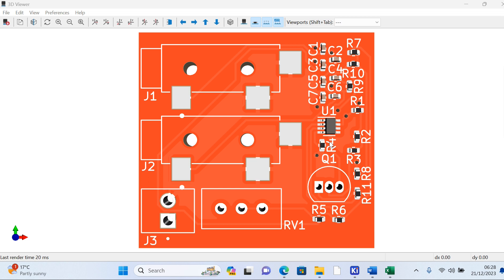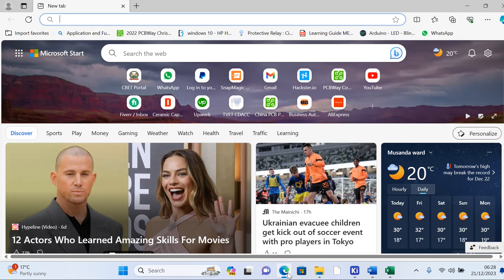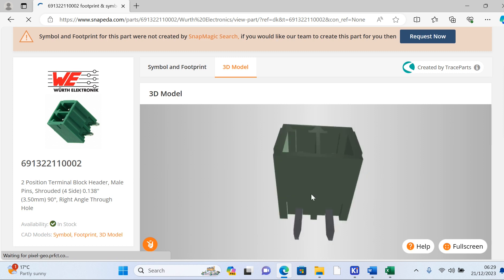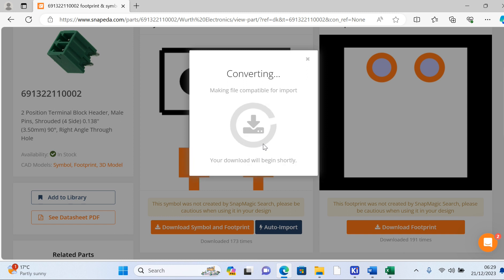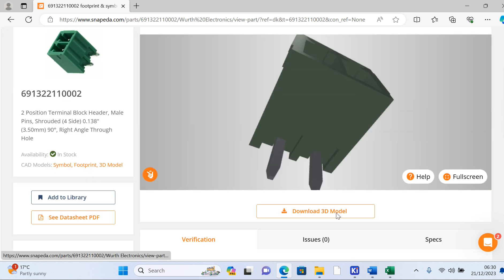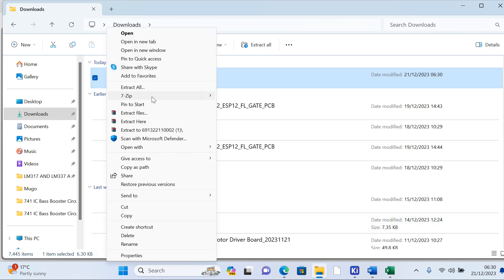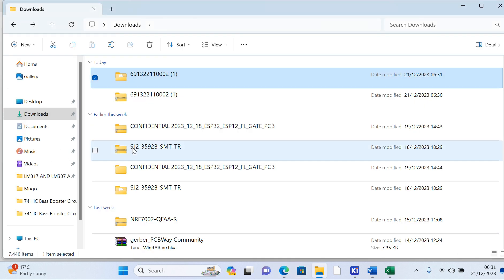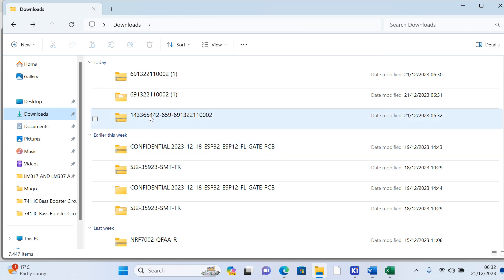How to Add Libraries, Component Symbols, Footprints, and 3D Step Files in KiCAD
From the video, the viewer will learn where to find KiCAD library symbols, footprints, and step files then download them from the site and upload them to KiCAD libraries. That easy.